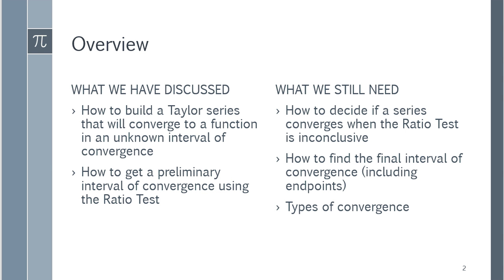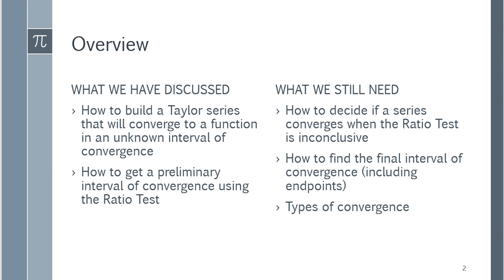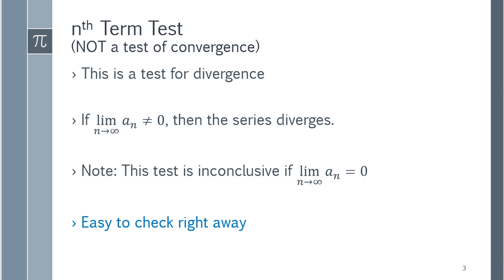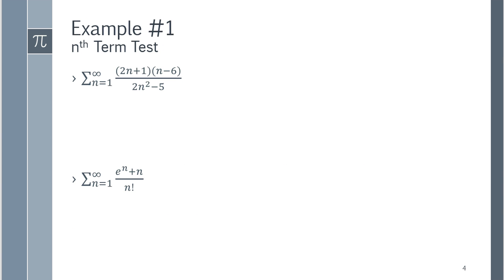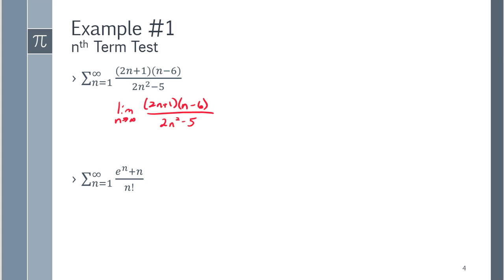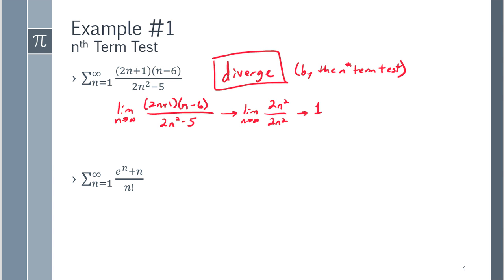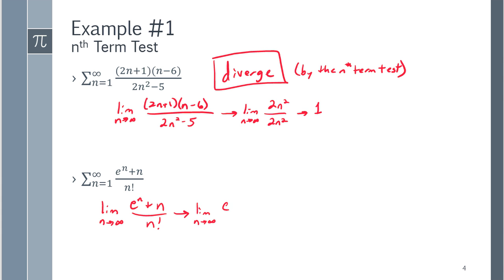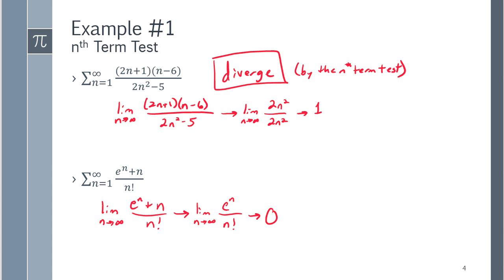Nth Term Test for Divergence